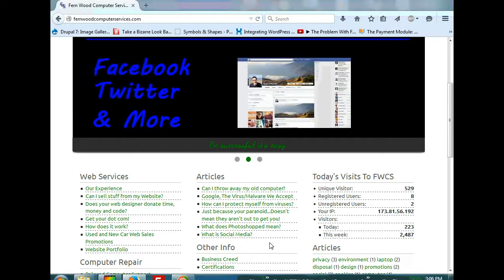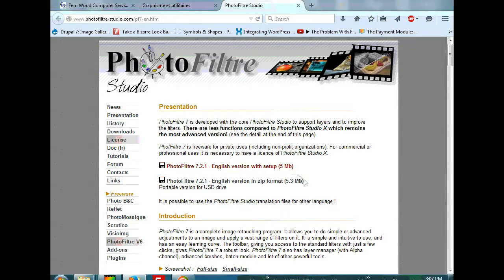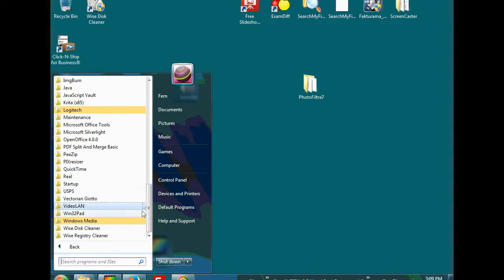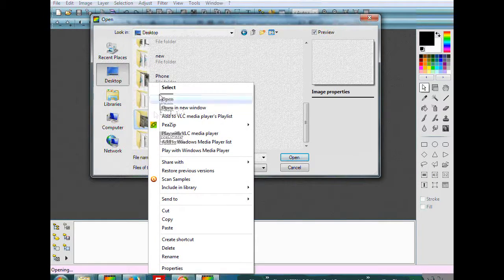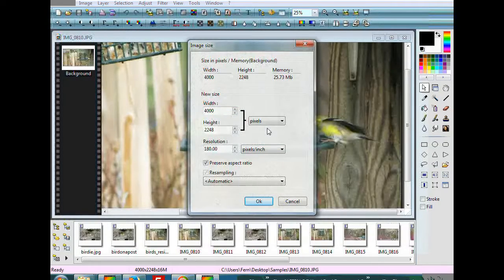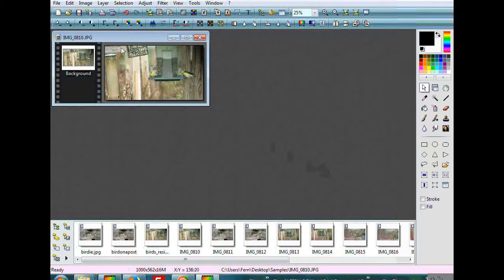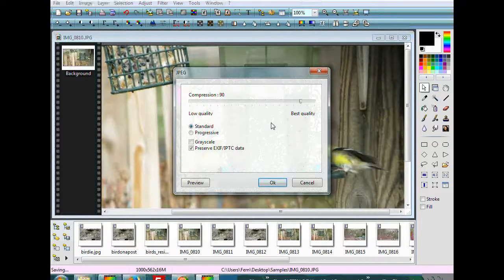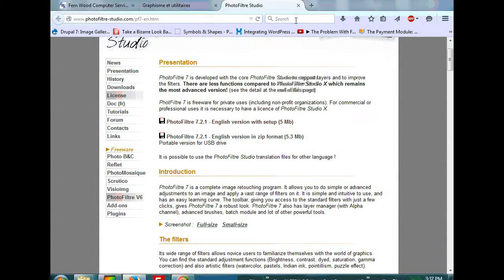Episode 1: FREE Photo Program Photofiltre: Resizing Tutorial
Basic beginners tutorial for resizing photos or graphics in PhotoFiltre. Be sure to checkout Episode 2 for cropping photos. Click on my name and it will take you to my other videos.